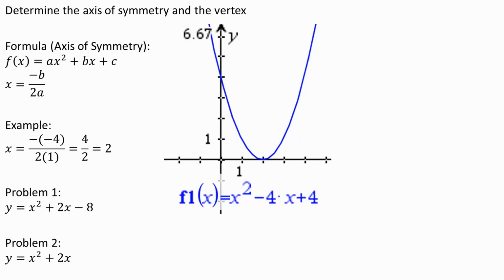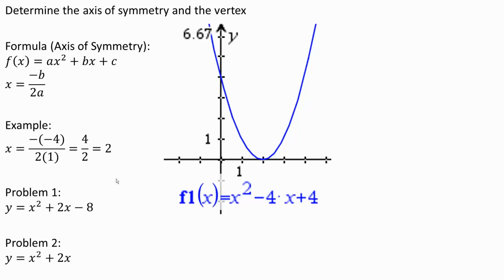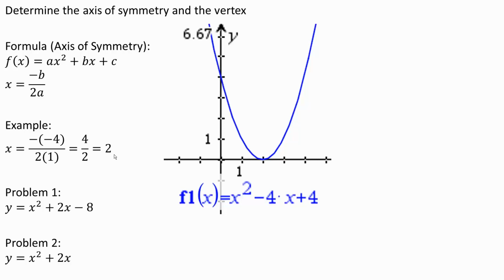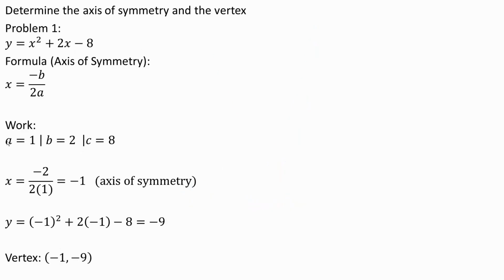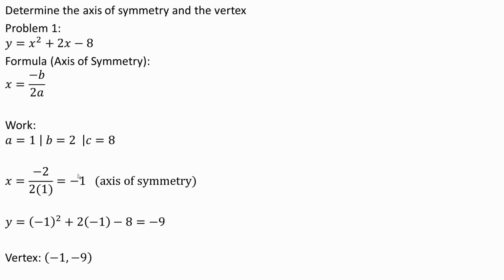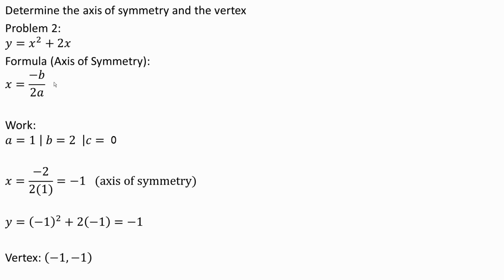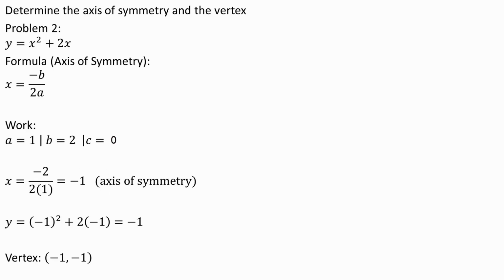Axis of symmetry and vertex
Small typo when I did problem 1-- I labeled A = 1 | b= 2 | c = 8 (I should have labeled c = -8 and NOT c = 8). All of the answers and work is correct.

Workbooks that I wrote: